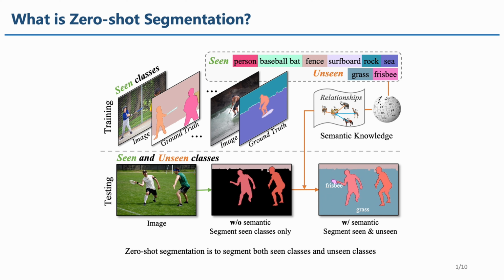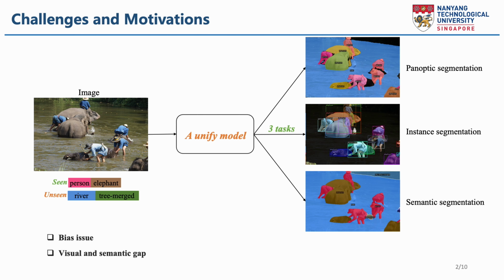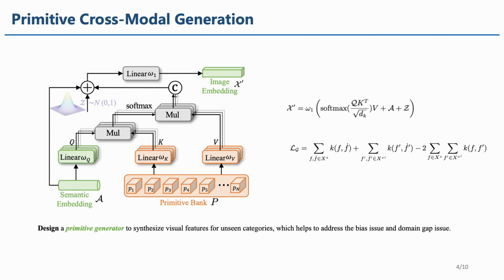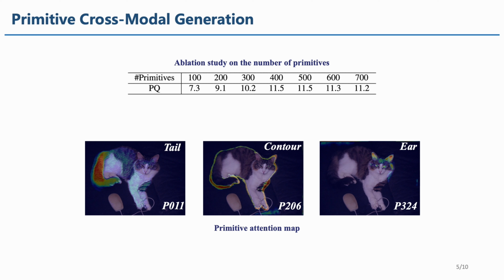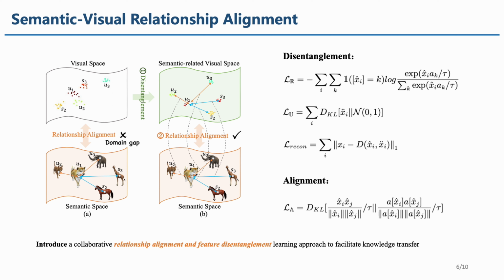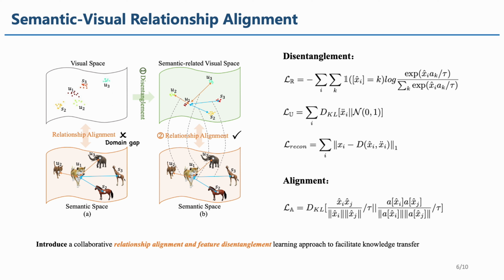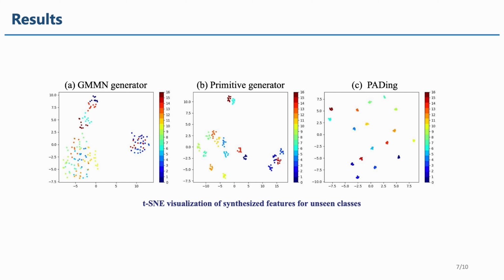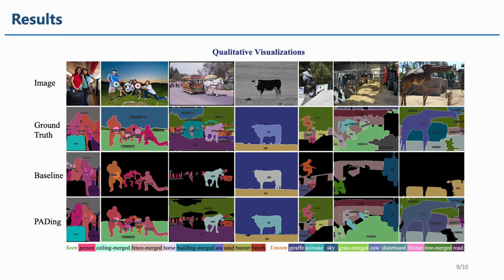Primitive Generation and Semantic-related Alignment for Universal Zero-Shot Segmentation